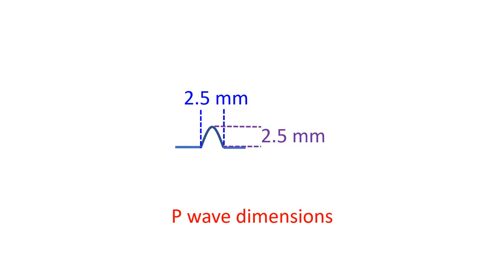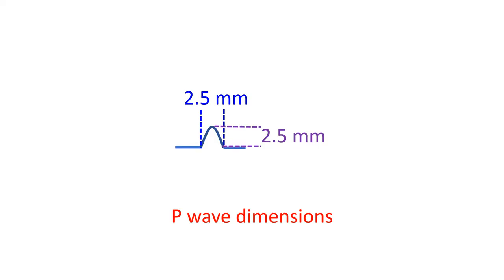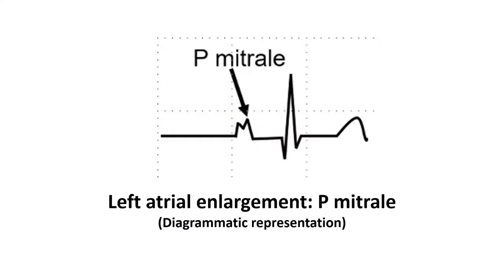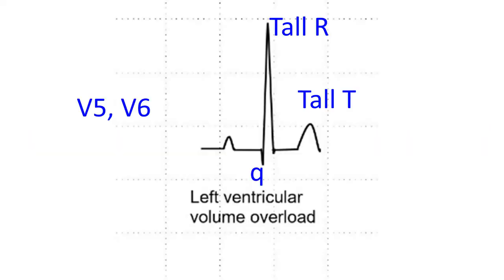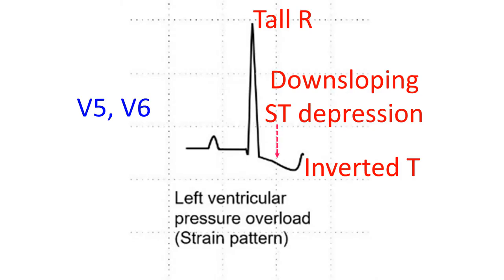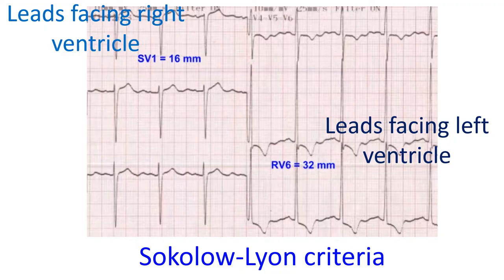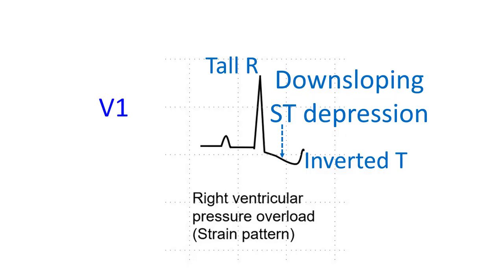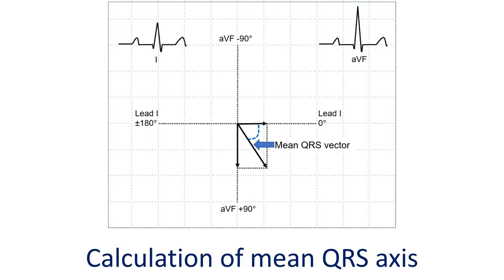ECG Simplified - Part 5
Now we will see how the cardiac chamber enlargements are inferred from the ECG. Enlargement of the atria are reflected in the P wave which represents the atrial electrical activity. Normal P wave has a maximum amplitude of 2.5 mm and width of 2.5 mm on the ECG.
An increase in the amplitude of P wave is an indication of right atrial enlargement and increase in width of P wave an indication of left atrial enlargement. When both atria are enlarged, both width and amplitude of the P wave are increased.